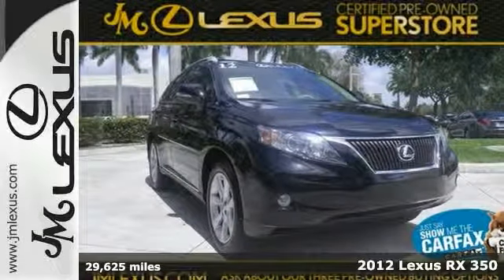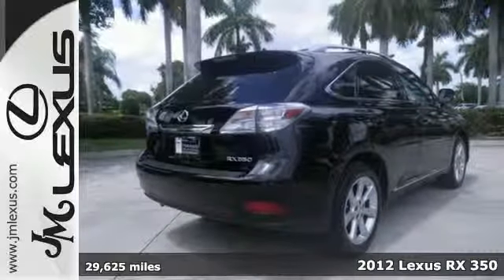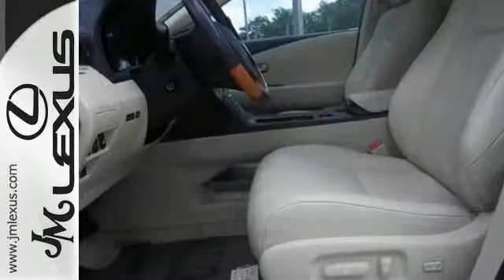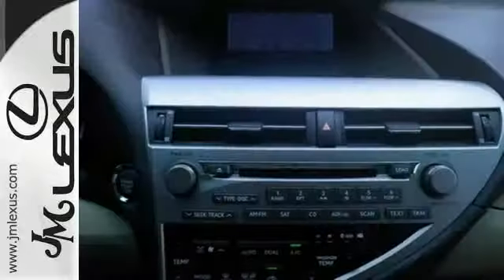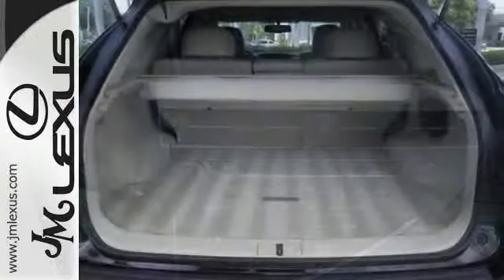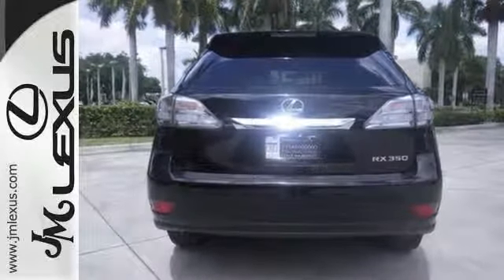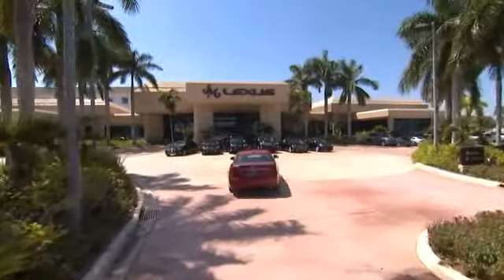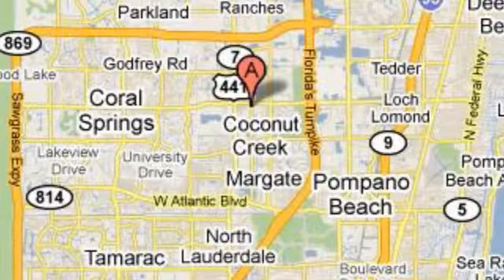Certified 2012 Lexus RX 350 Margate FL Ft-Lauderdale, FL 51866A - SOLD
Year: 2012
Make: Lexus
Model: RX 350
Trim: Premium
Engine: 3.5L V6
Transmission: Automatic 6-Speed
Color: Obsidian
Interior: Parchment
Mileage: 29625
Stock #: 51866A
VIN: 2T2ZK1BA4CC078056
!! 1 OWNER / CLEAN CARFAX !! LEXUS CERTIFIED! 3 YR/100K WARRANTY! BUY WITH CONFIDENCE! LEATHER INTERIOR!! POWER MOONROOF!! BLUETOOTH!! Don't miss the wonderful bargain! Your time is almost up on this great 2012 Lexus RX with such low mileage. Lexus Certified Pre-Owned means you not only get the reassurance of a 3yr/100000 mile limited warranty but also a 161-point inspection/reconditioning 24/7 roadside assistance trip-interruption services loaner car complimentary oil/filter change and a complete CARFAX vehicle history report. With a precision-tuned 3.5L V6 DOHC Dual VVT-i 24V powerplant this RX will wring every last mile it can out of a drop of fuel.

Address:
5350 W Sample Rd